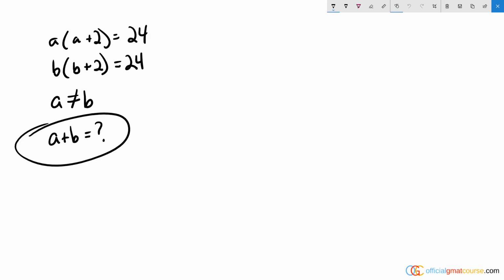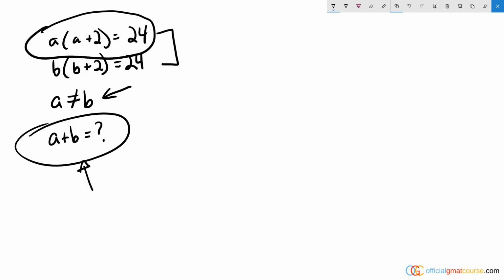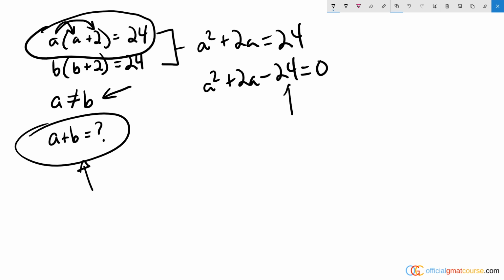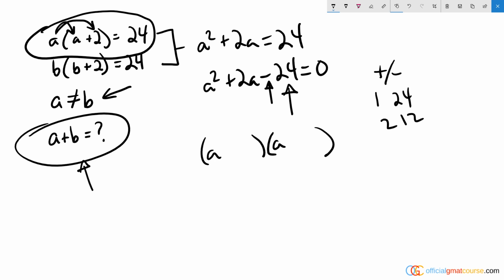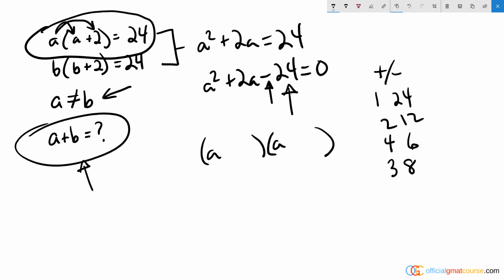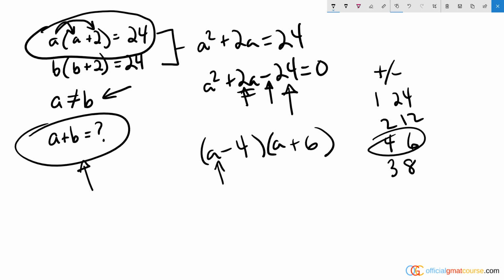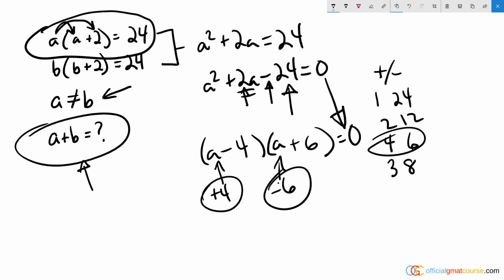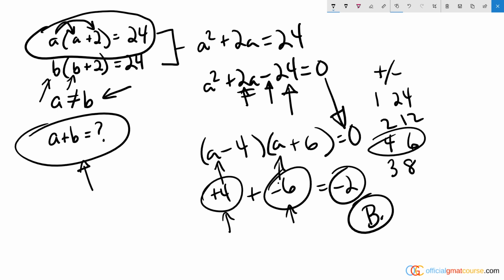If a(a + 2) = 24 and b(b + 2) = 24, where a ≠ b, t